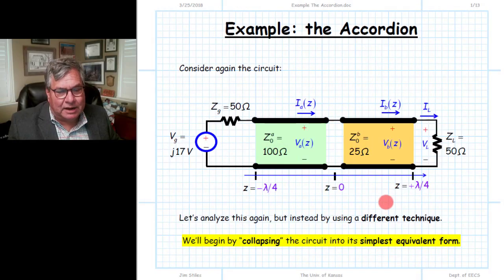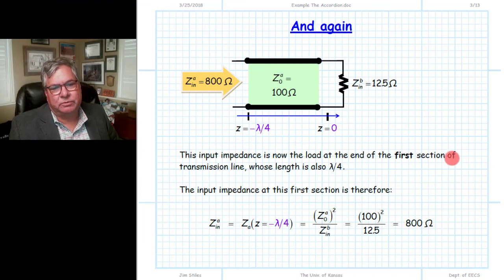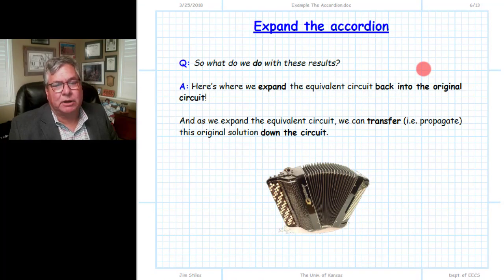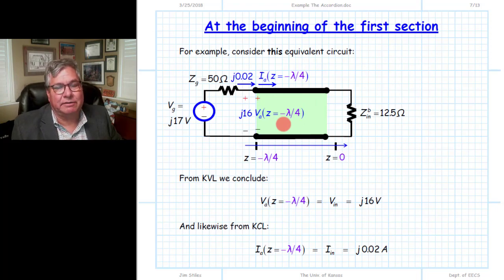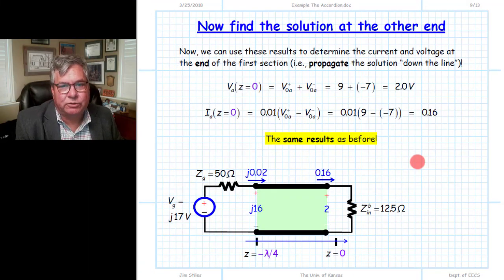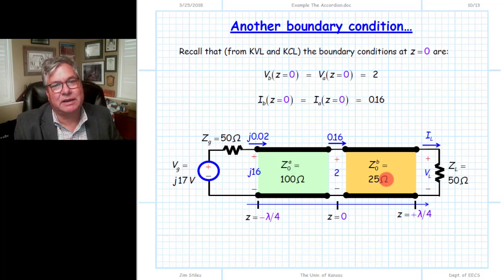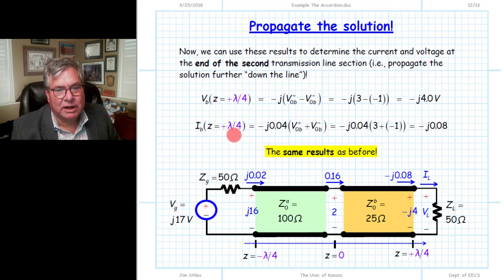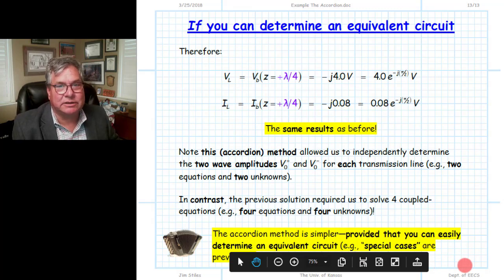Example The Accordian